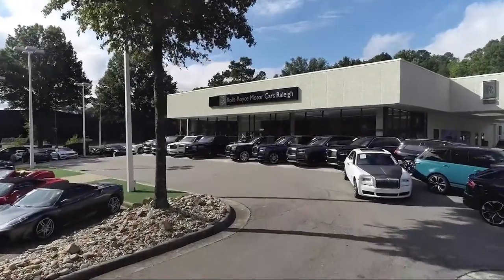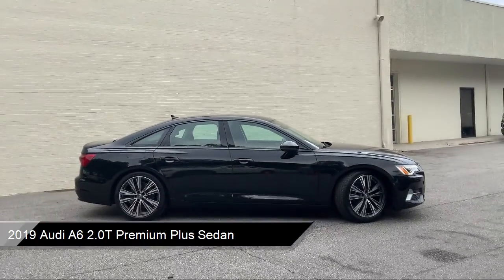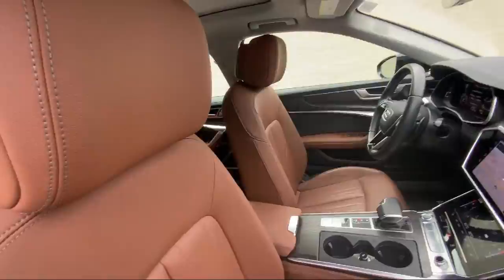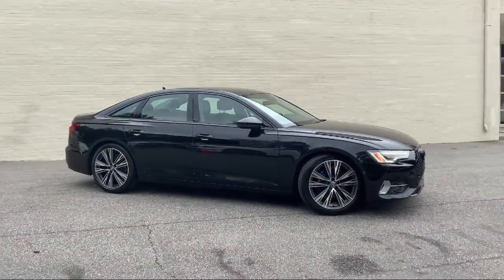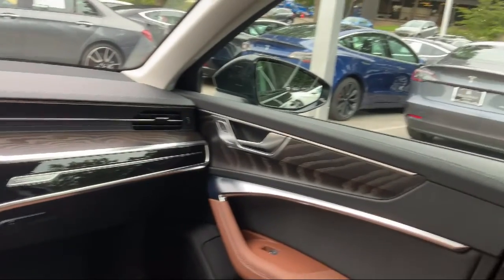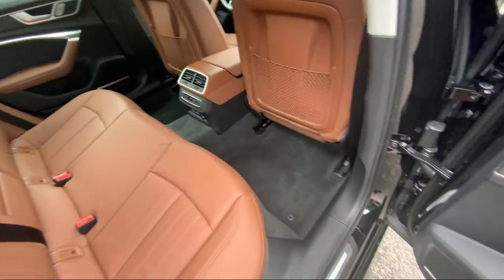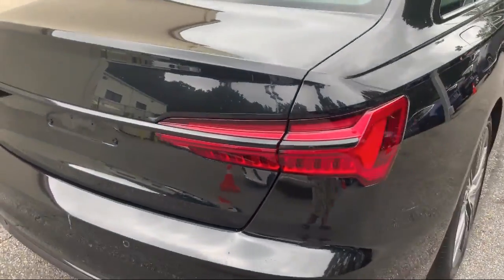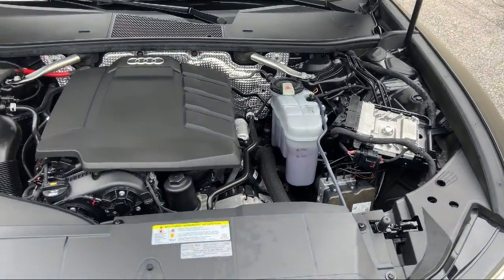2019 Audi A6 2.0T Premium Plus Sedan Raleigh Charlotte Atlanta NYC Miami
2019 Audi A6 2.0T Premium Plus Sedan Stock Number: R5069 Vin:WAUE8AF2XKN121361.